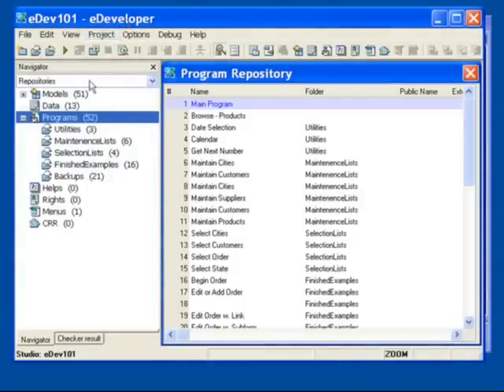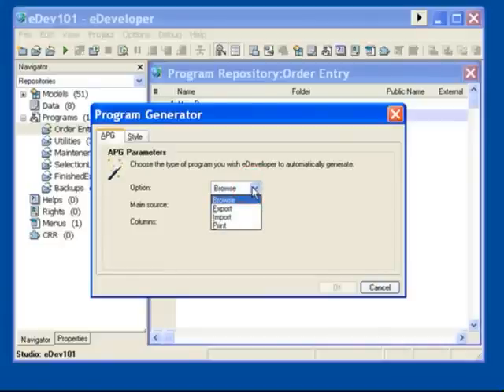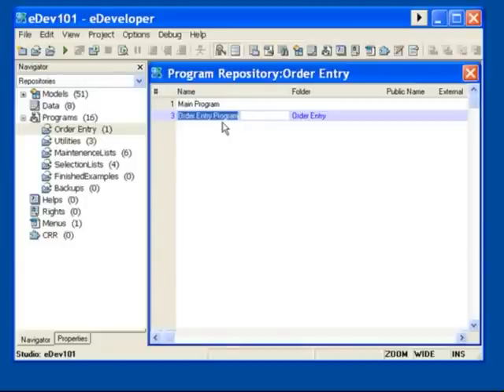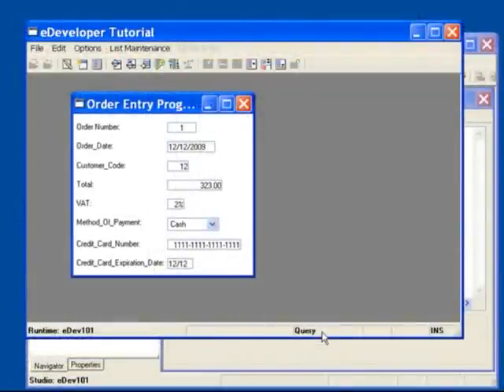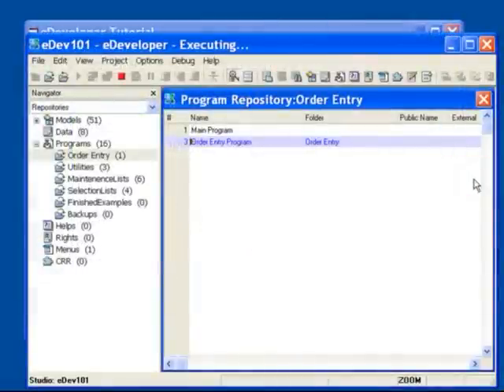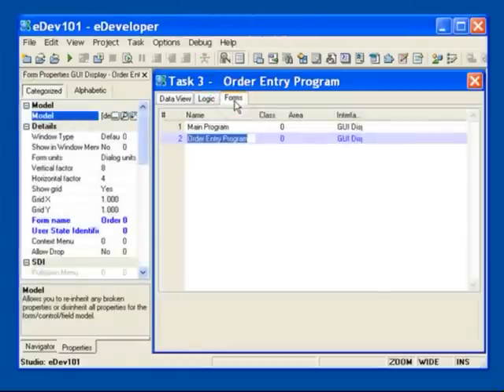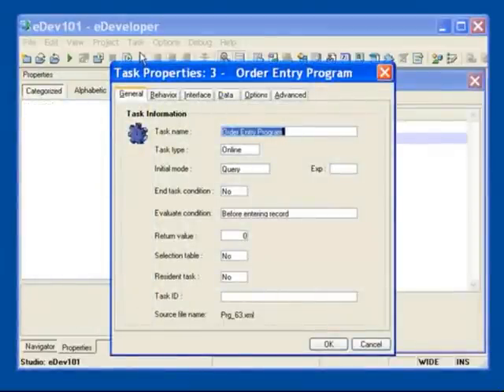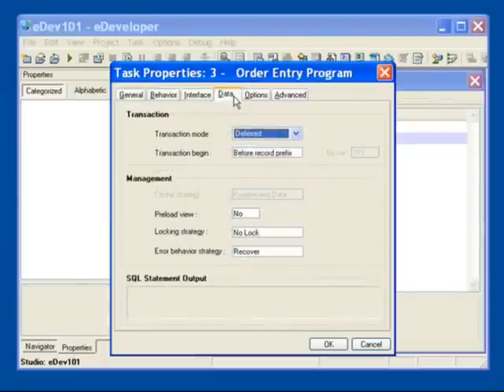Magic eDeveloper Discovery Tutorial Video 7